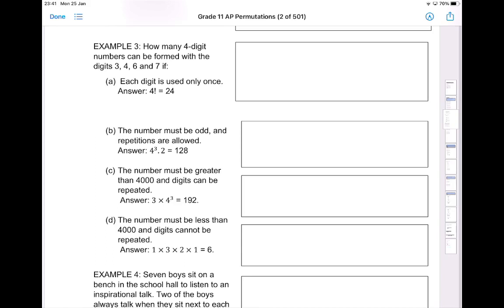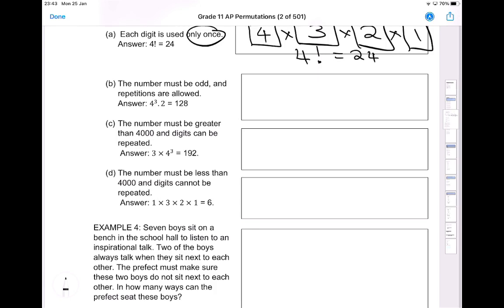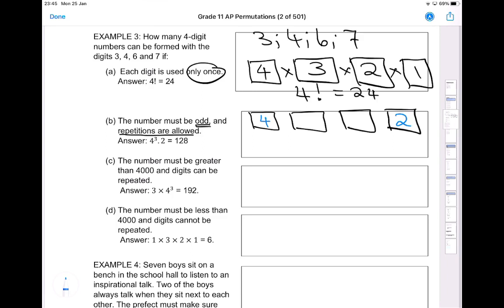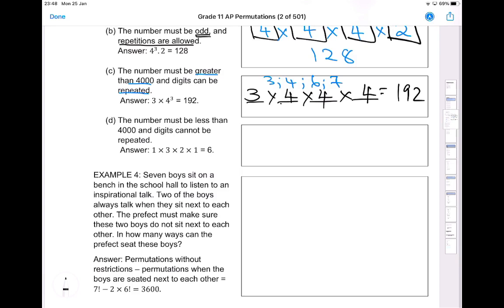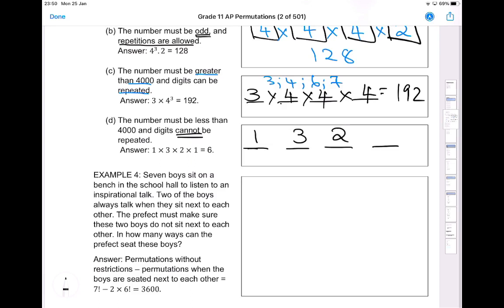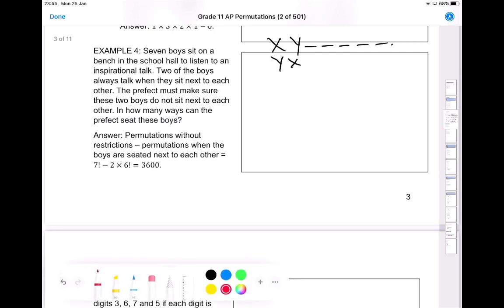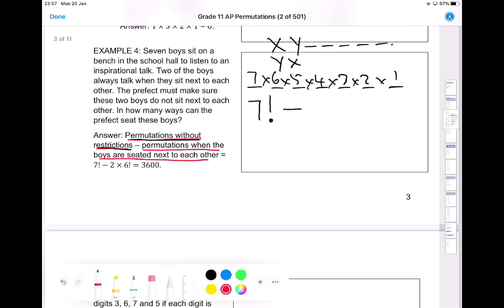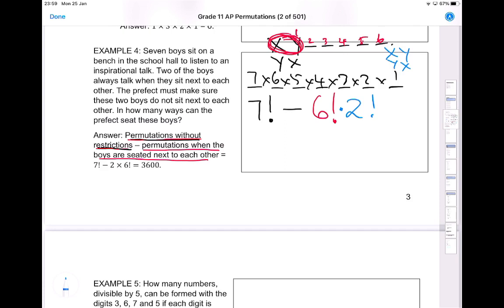APM3 Permutations with(out)restrictions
Permutations with/without restrictions